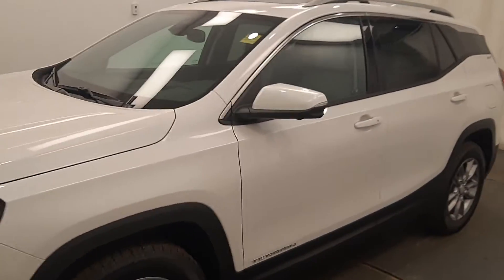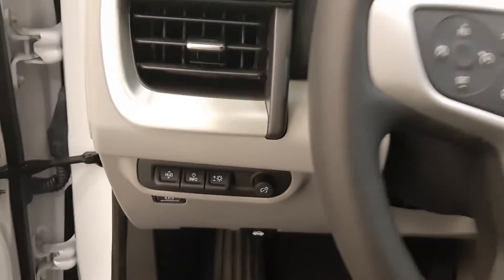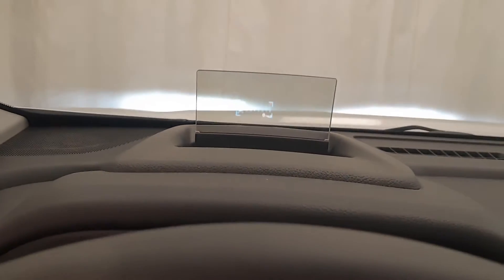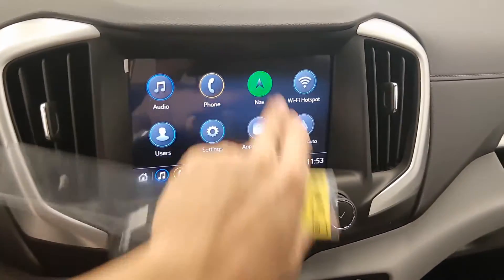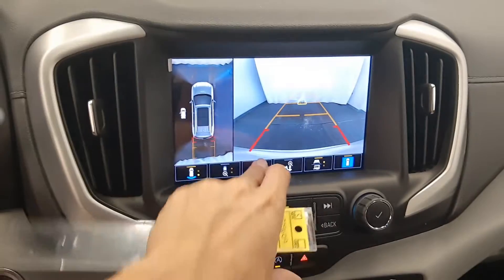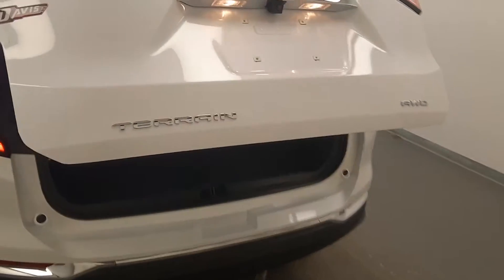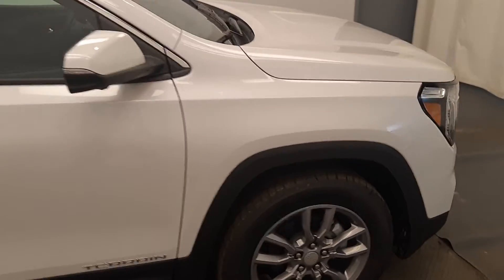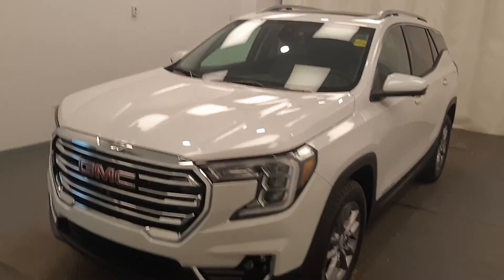2022 GMC Terrain SLT || 229609